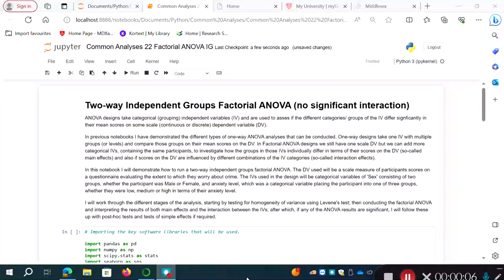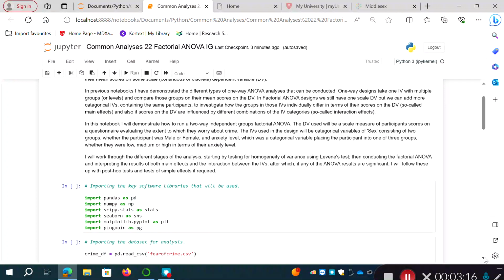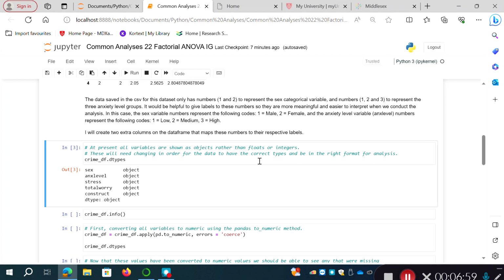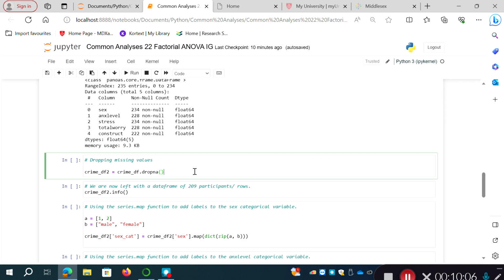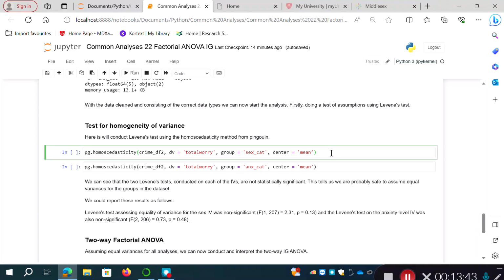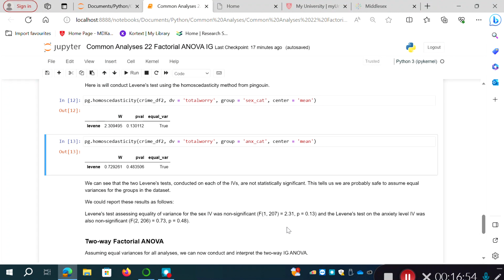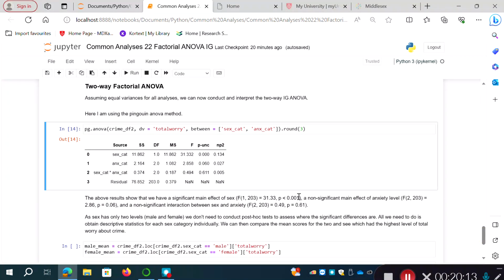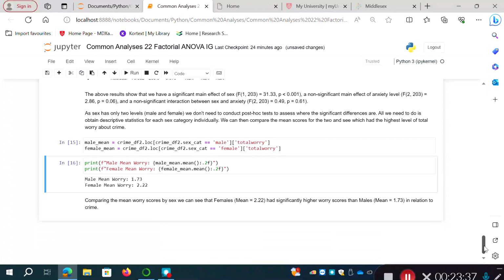Common Analyses 22 Factorial IG ANOVA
In this video I demonstrate how to conduct a two-way factorial ANOVA and interpret the results. The analysis is conducted using pingouin and the results indicate a significant effect of one independent variable but no significant interaction between independent variables.